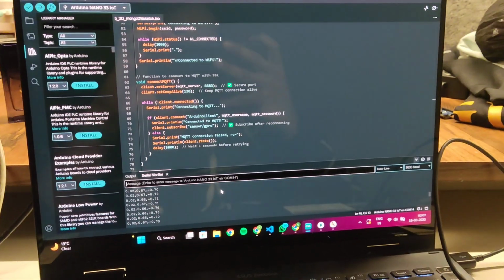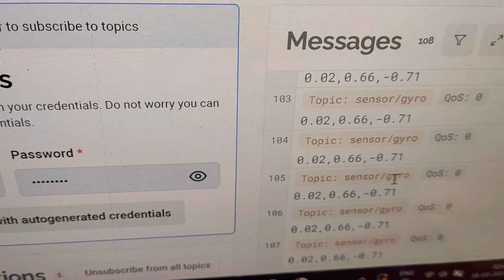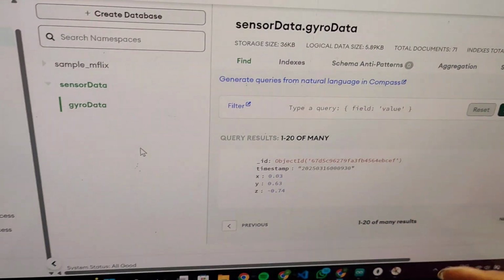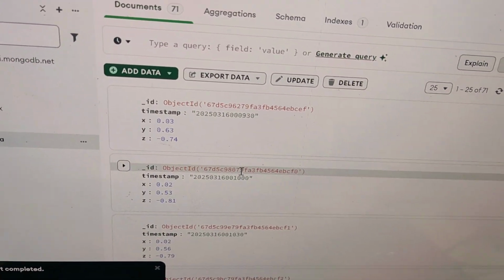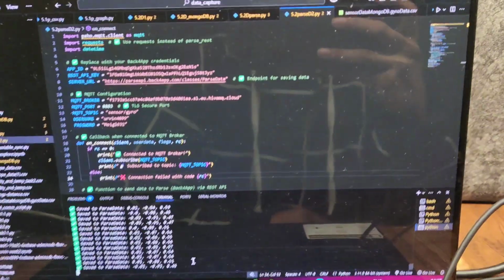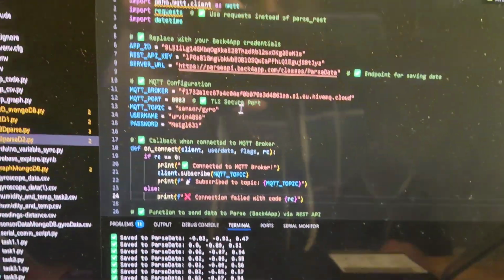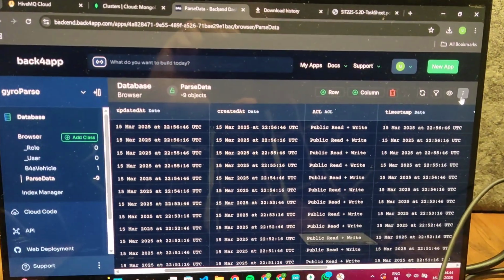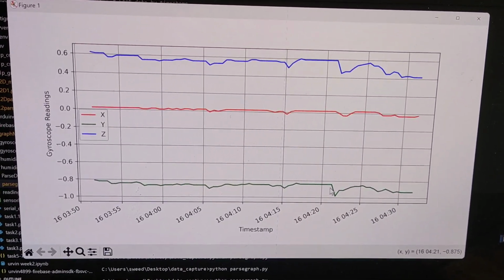5.2D - Store data to non- Firebase cloud database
Hi, I have used two noSQL databases which are MongoDB and Parse for storing data.